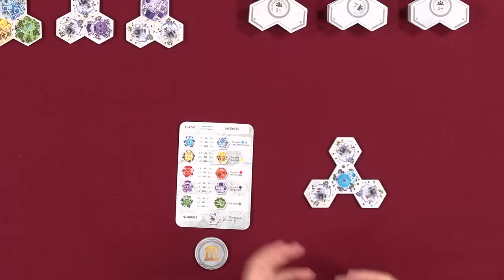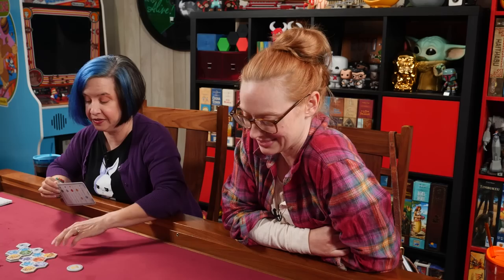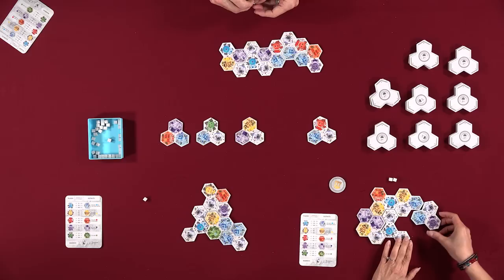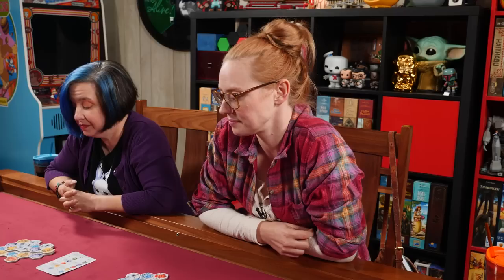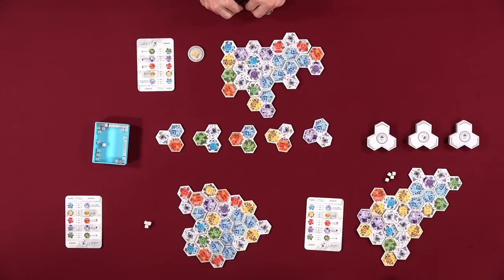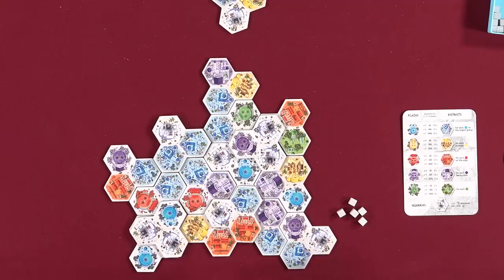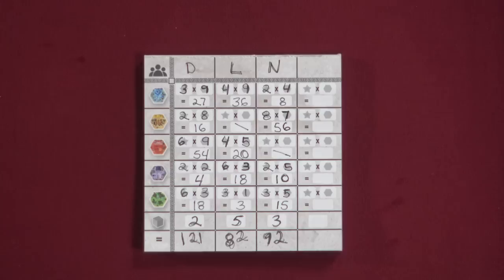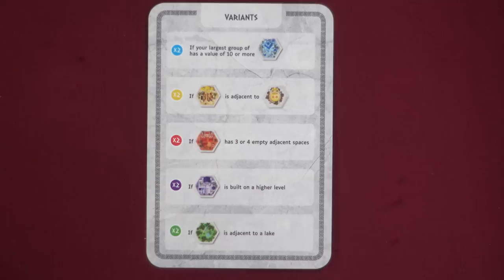Akropolis - GameNight! Se10 Ep50 - How to Play and Playthrough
Thanks so much to Gamegenic - for the accessories and sponsoring this episode!

Tonight on GameNight! Nikki, Deborah & Lincoln play "Akropolis" designed by Jules Messaud, and published by Gigamic.

Intro: 0:00
Overview: 1:04
How to play: 3:01
Game play: 17:35
Discussion: 58:04

MB0158MJUBRGRHX